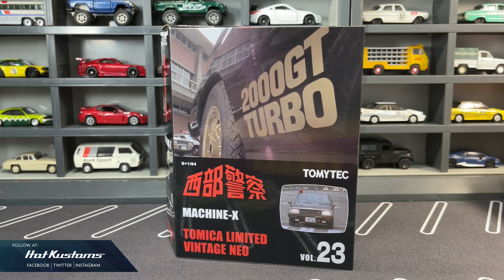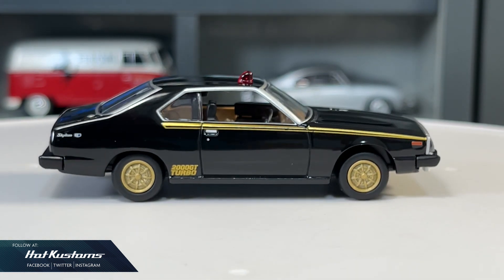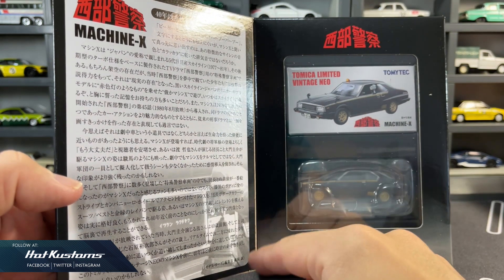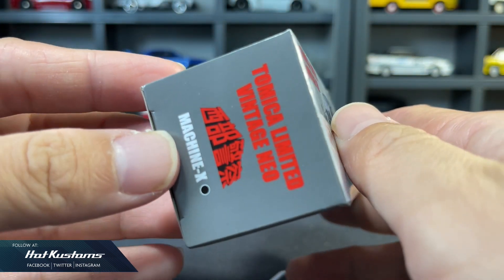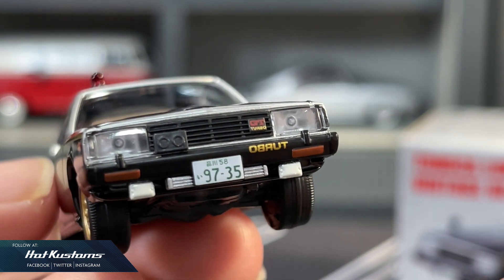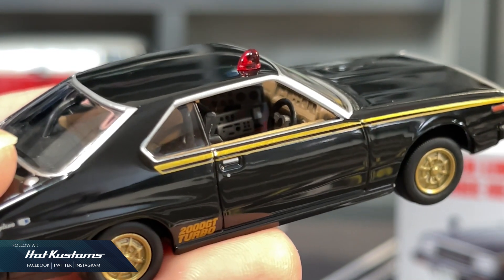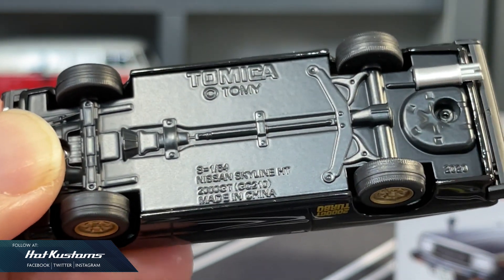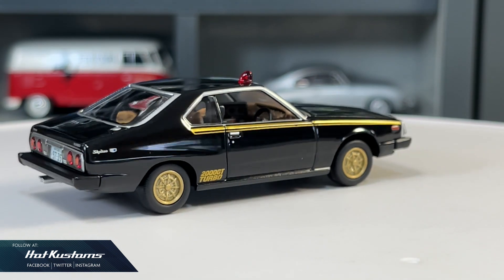New Tomica TLVN Western Police Machine X | 西部警察マシンX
A quick unboxing on the latest Tomica Limited Vintage Neo Western Police  (Seibu Keisatsu) Nissan Skyline 2000GT Turbo "Machine X"